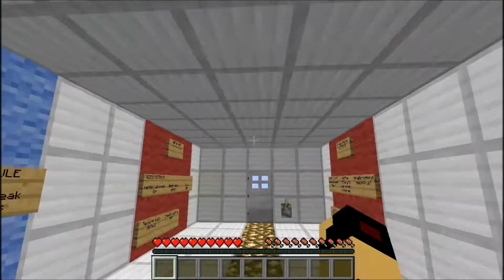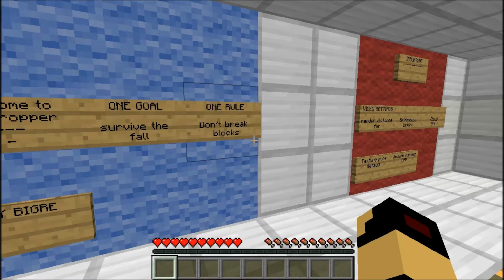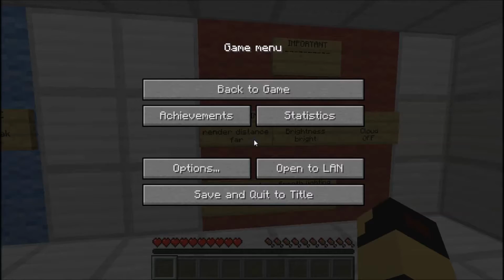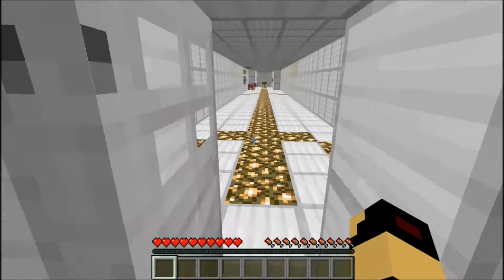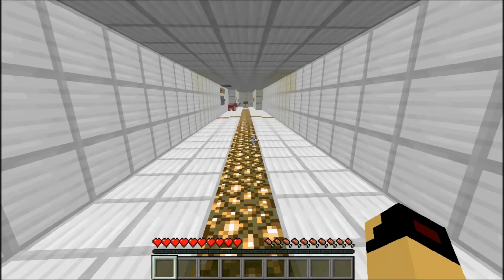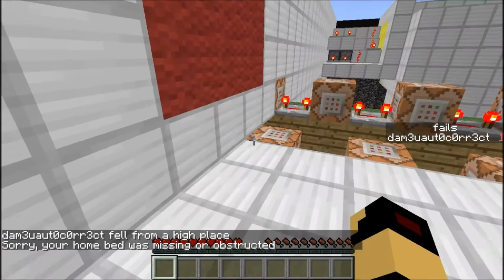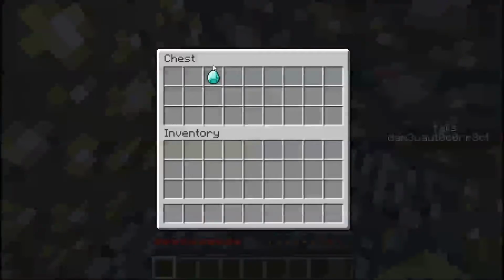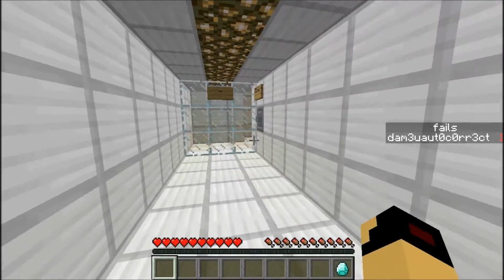The Dropper Ep 1 Da LAG/Fails